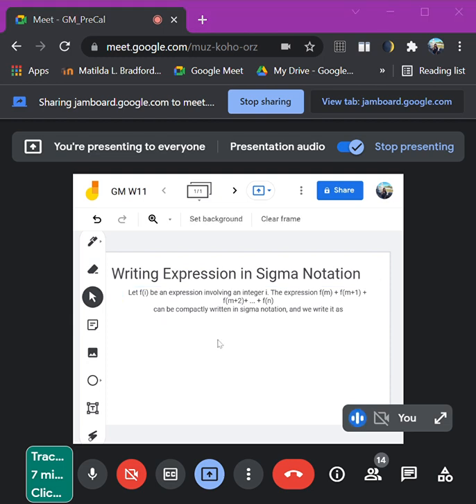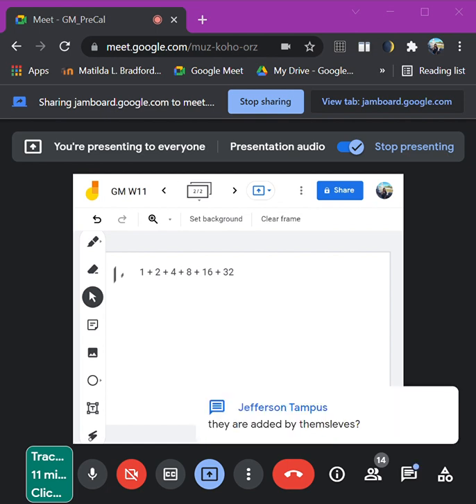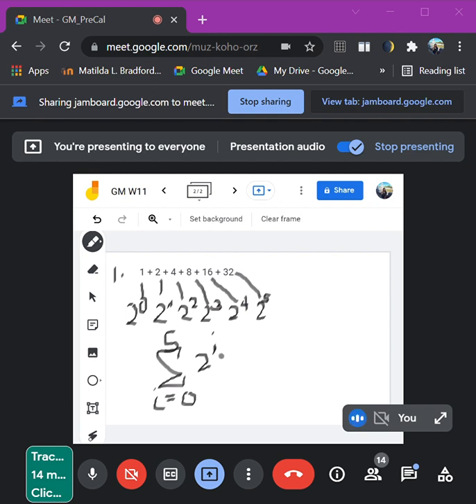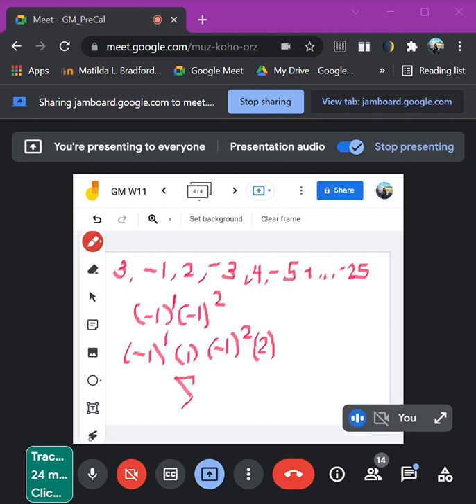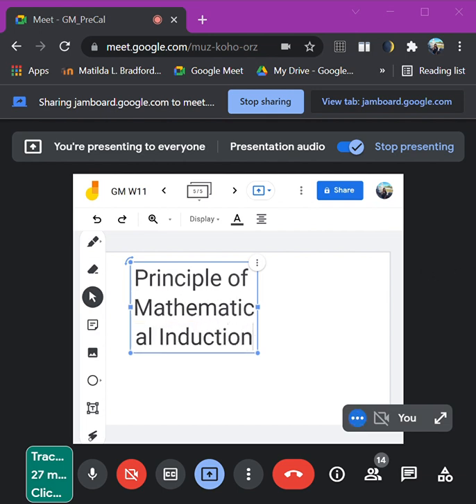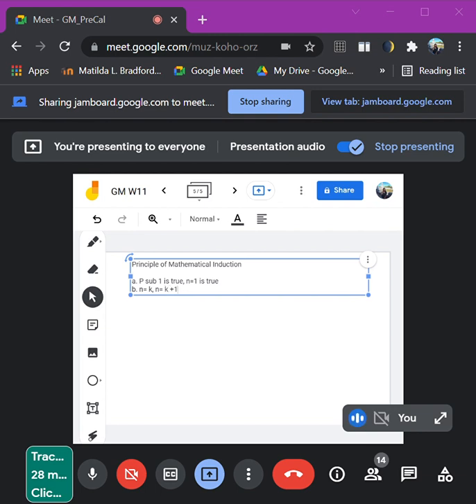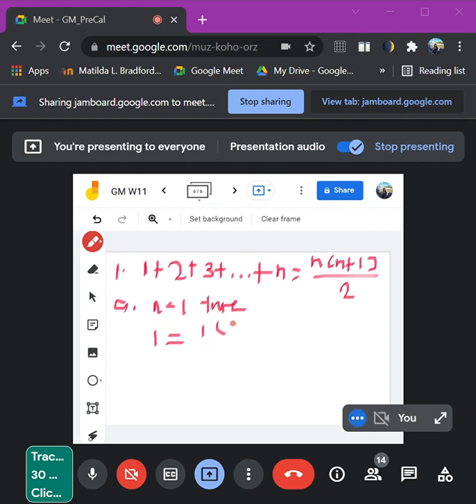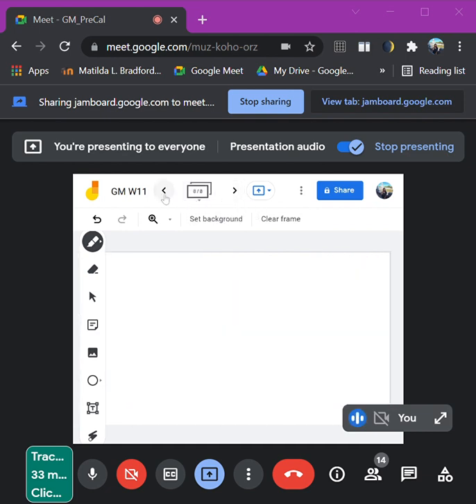Writing Expression to Sigma Notation and Principle of Mathematical Induction